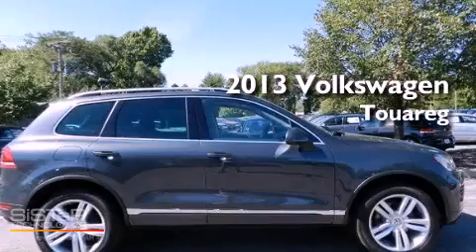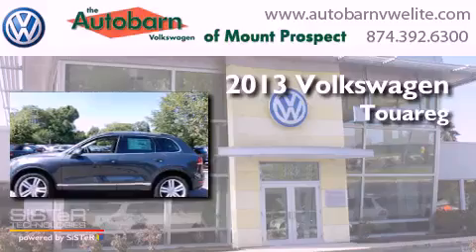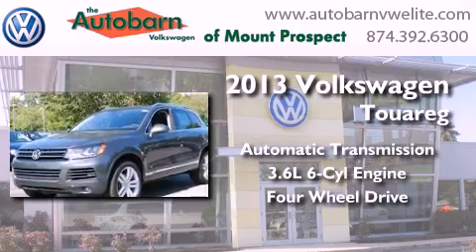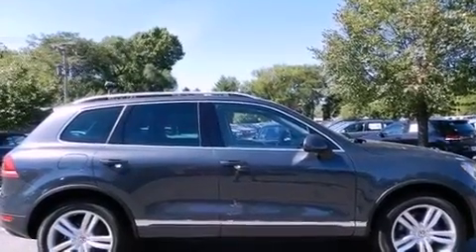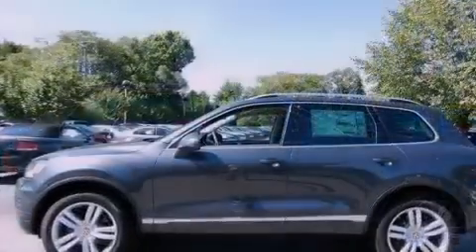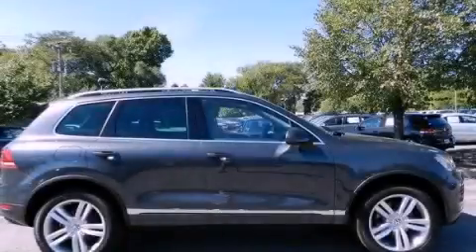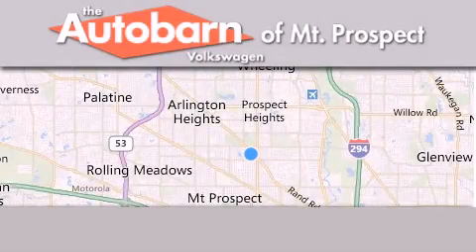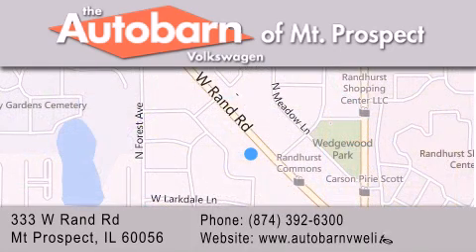2013 Volkswagen Touareg Mt. Prospect IL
Year : 2013
 Make : Volkswagen
 Model : Touareg
 Engine : 6 Cyl - 3.6L
 Trans . : Automatic
 Exterior : Dark Flint Metallic
 Miles : 7
 Interior : Black Anthracite
 Stock : MV10017

 333 West Rand Rd.